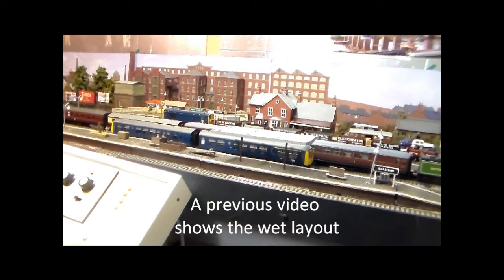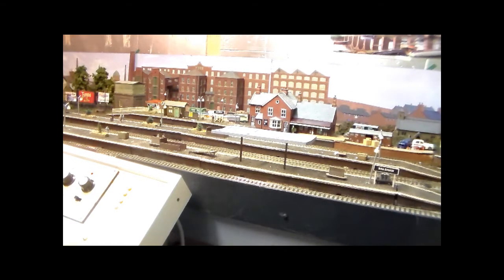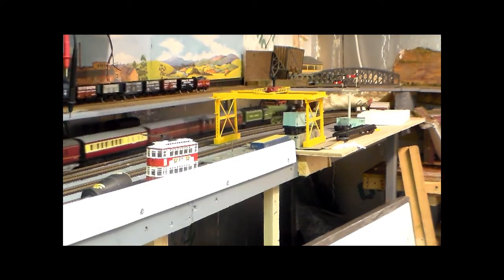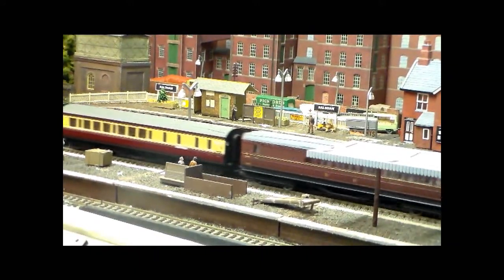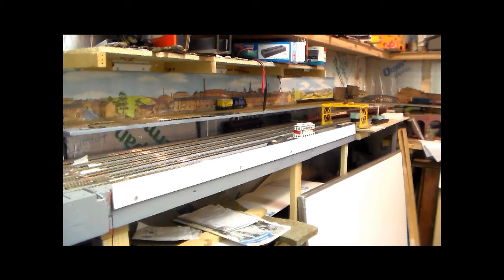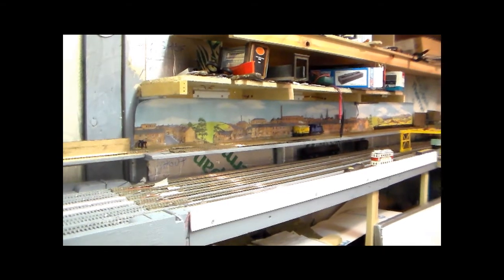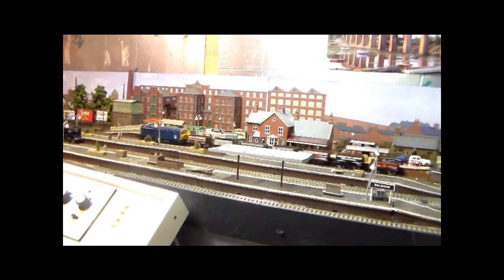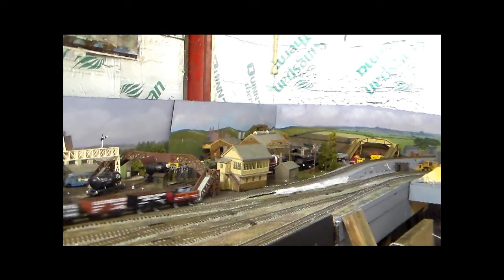Trains run once more in dry shed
The layout has dried out and there is little or no lasting damage. I now need to make time to tidy and improve things, but at least models are running round the tracks. I may do a rewire first as we want to add DCC option to all tracks.